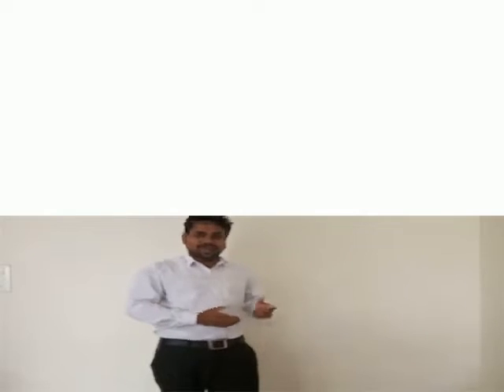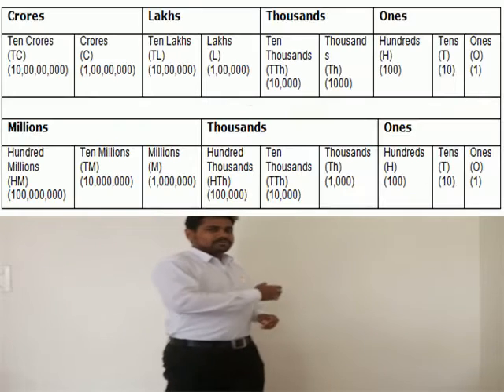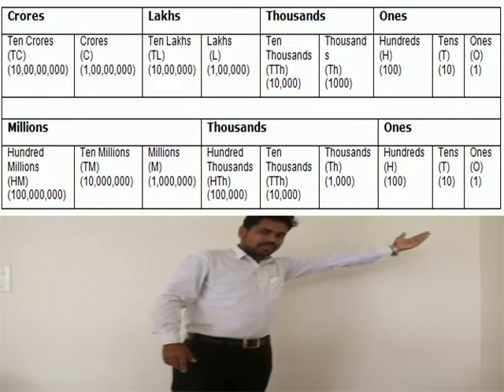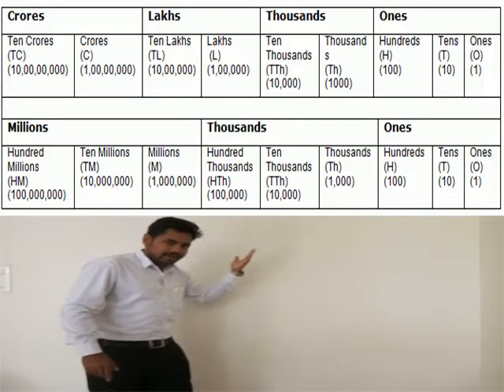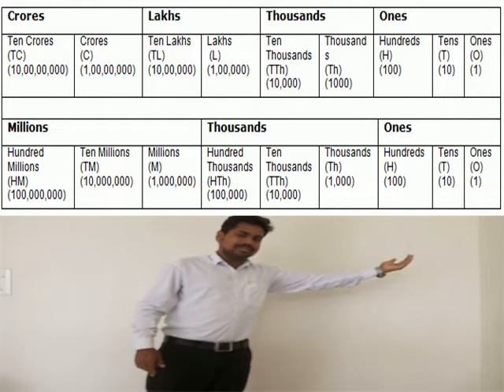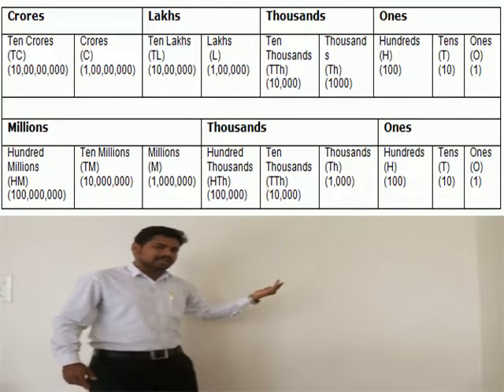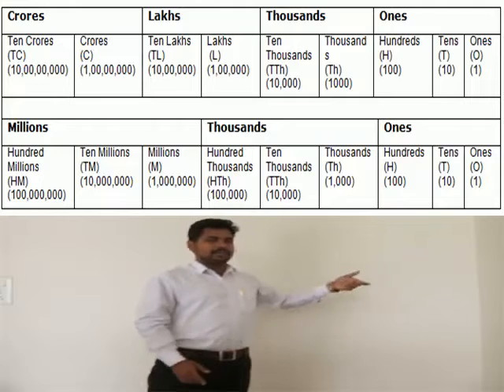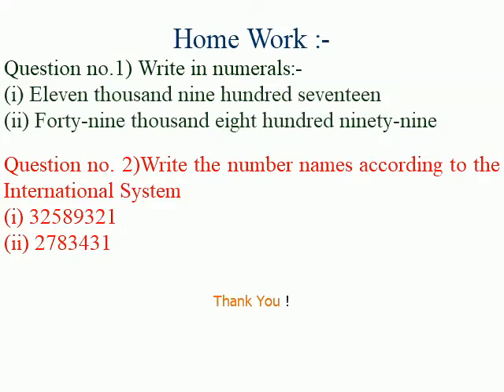CLASS - III - V MATH CH - 0, REVISION - LARGE NUMBERS